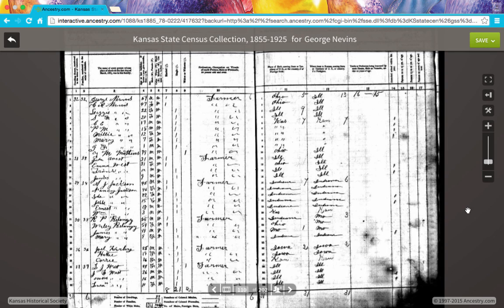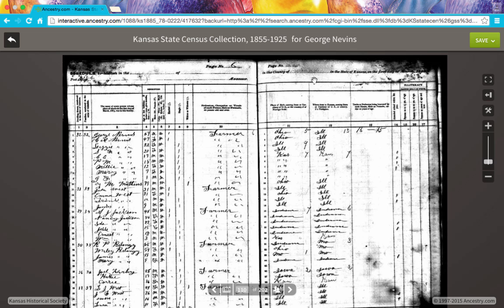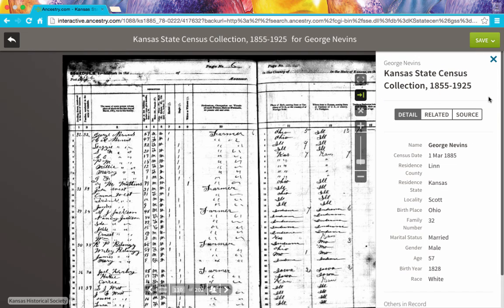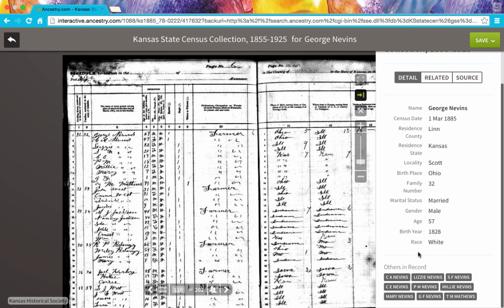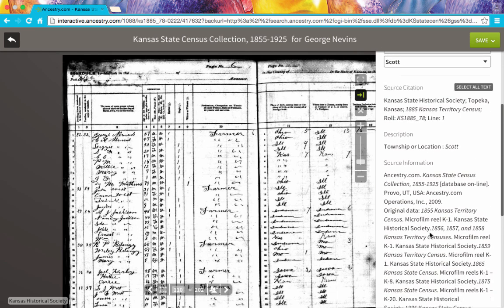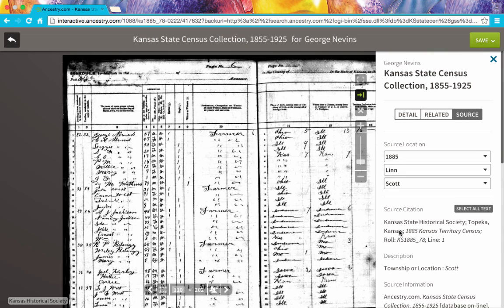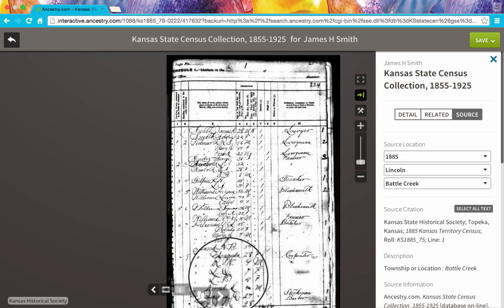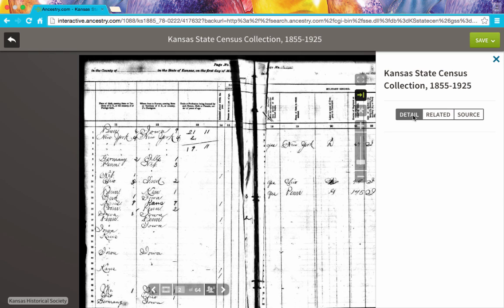Exploring the Hidden Features of Ancestry's New Image Viewer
Many of the features on Ancestry's new image viewer aren't obvious. In this video, we'll explore how to find more information about the image you're looking at.